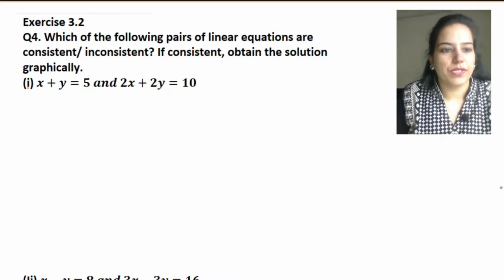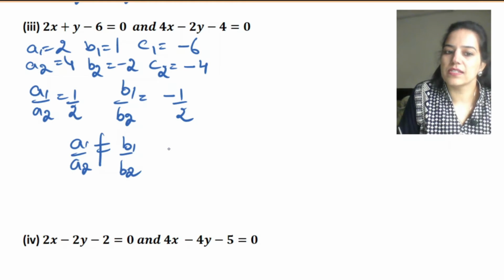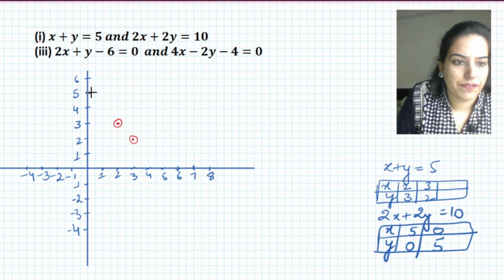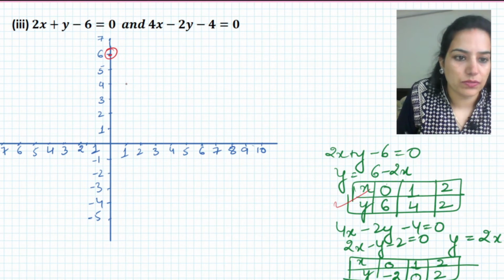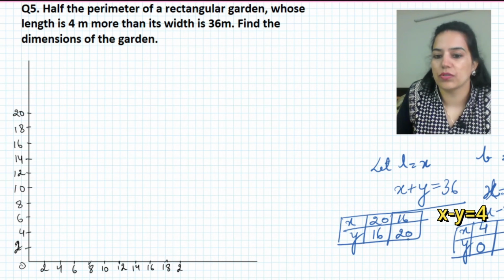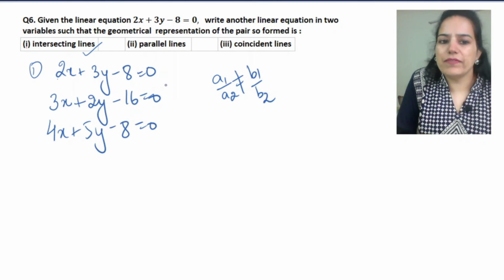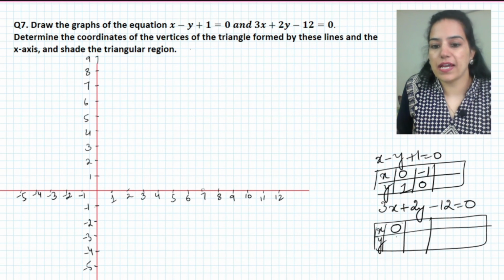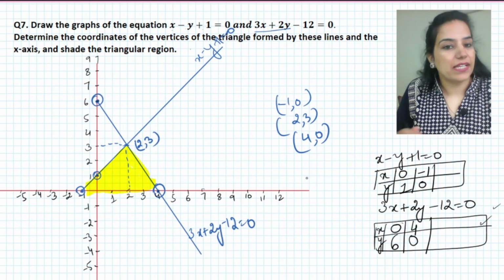Exercise 3.2 part 2 (Q4-Q7) Pair of linear equations in two variable class 10 maths Graphical Method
continued video..
link to the first part(Q1-Q3) Exercise 3.2